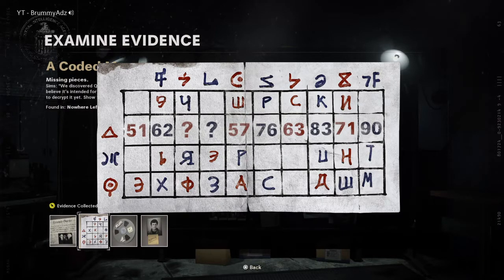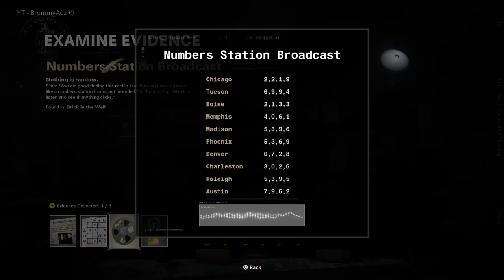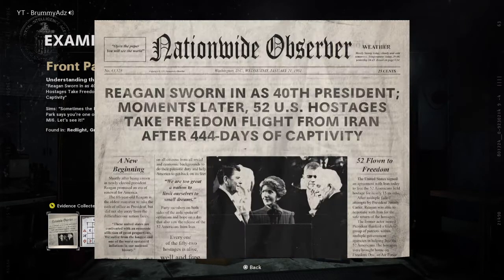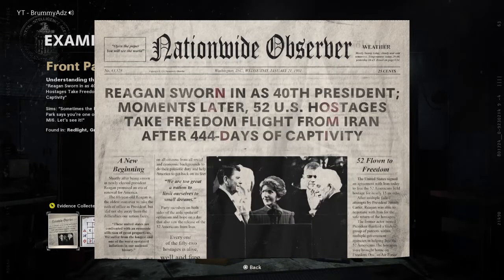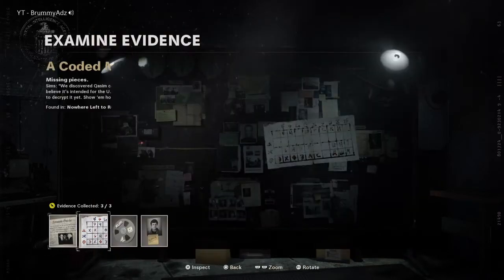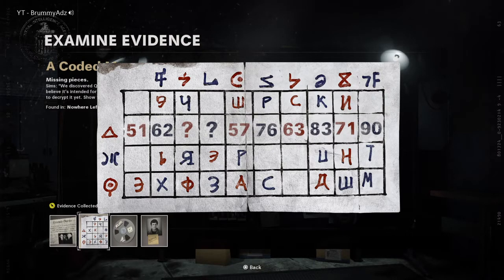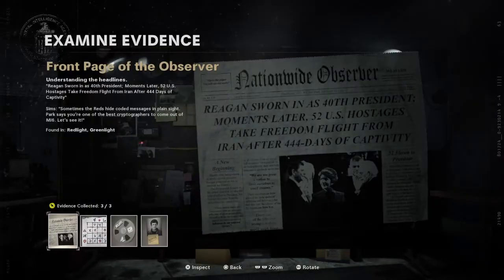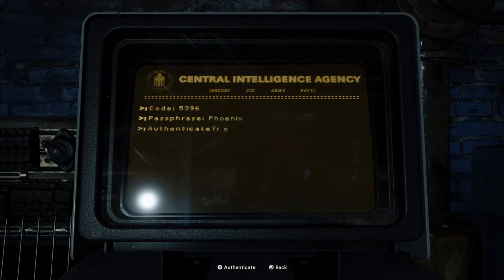OPERATION CHAOS COLD WAR